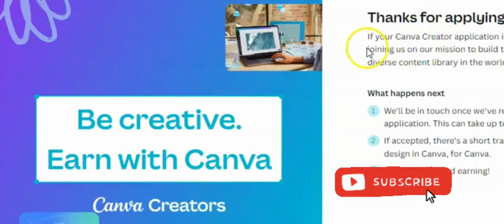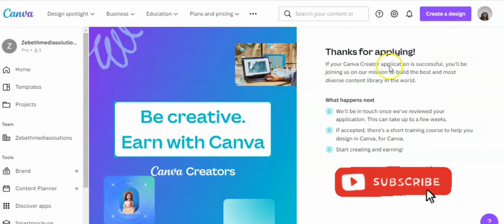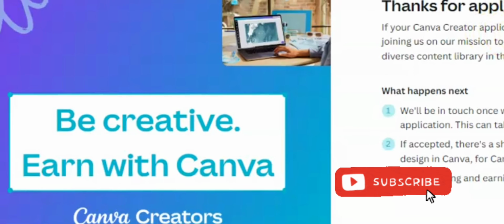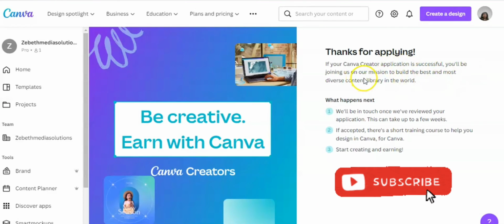How To Become A Canva Creator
Sign up for Mompreneur School

Get in touch and book us to give a beautiful website with SEO service and lots more
Zebeth Media Solutions is a digital marketing Agency  that focuses on  entrepreneurs develop their online presence with beautiful website design and listing their product &services on Google my business to stand out on their brand identities.
Our services include: getting a domain name with hosting,  website redesigning, SEO optimization, website auditing, Logo design,  maintenance services and social,  media advertising services on your website.

Looking forward to hearing from you to get started.

Get your Free Christmas gift here
To give your business more visibility and find new customers.  You will need a website. We have limited space plus there is a free Xmas gift attached that will help your journey in 2022. Kindly visit us for more details

Foscomax Video Conference Lighting Kit, Dimmable LED Ring Light 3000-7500k Clip on Light Conference Light Zoom Lighting for Remote Working/Distance Learning/Live Streaming/Video Conferencing/ YouTube Video/ Makeup

There is no guarantee of any results using the techniques and ideas mentioned in this video.  Your results may vary depending on your work ethic, experience, knowledge, and application of skills in site management